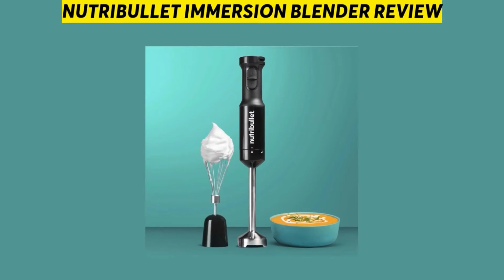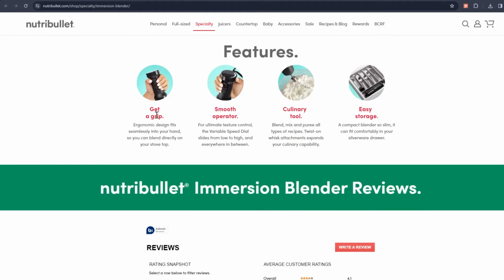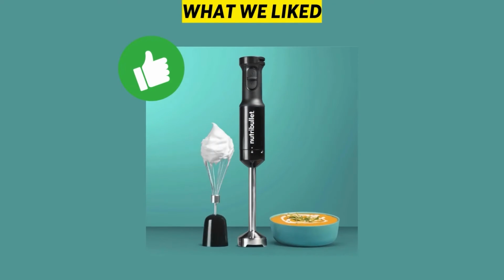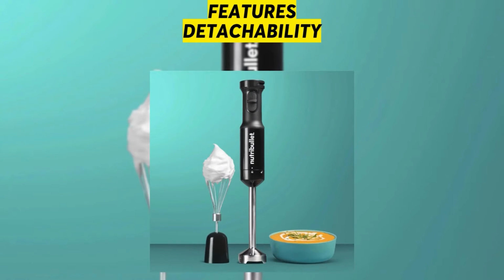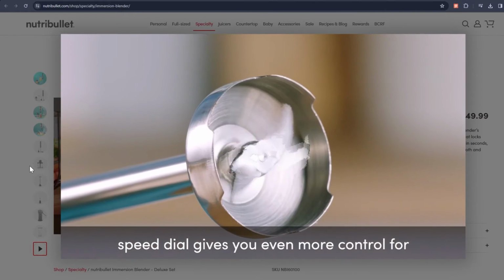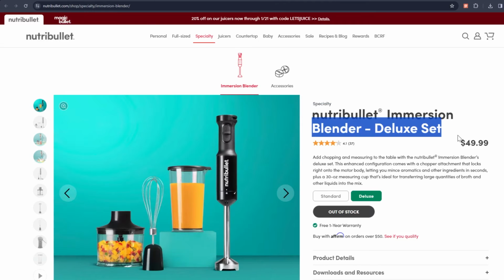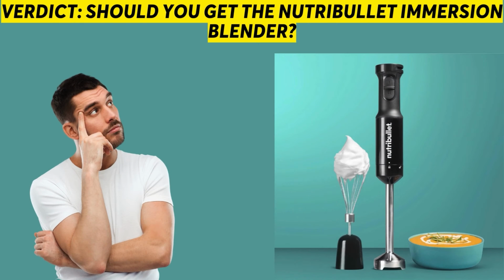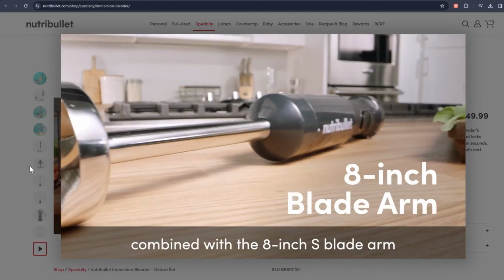Nutribullet Immersion Blender Review - A Detailed Breakdown (Should You Get It?)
Nutribullet Immersion Blender Review - A Detailed Breakdown (Should You Get It?). Welcome to our review of Nutribullet Immersion Blender Review.

Nutribullet Immersion Blender Overview
The Nutribullet Immersion Blender is a hand-held, corded electrical appliance with a 220-voltage intake to a 350-watt motor. The device is relatively small in size and lightweight, with a girth and height of two and sixteen inches, respectively, and weighs about 2.36 pounds.

• Small-sized and lightweight.
• Dishwasher safe.
• Varied blending speeds.

What We Didn’t Like
• Corded. Blending is limited to points of power supply.